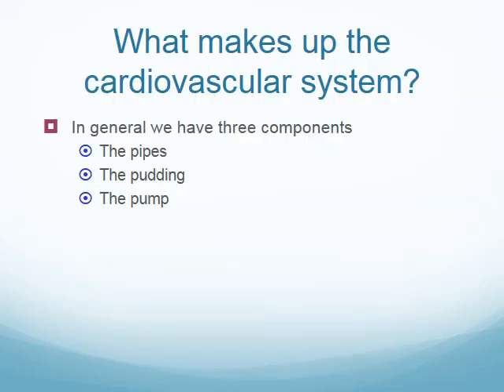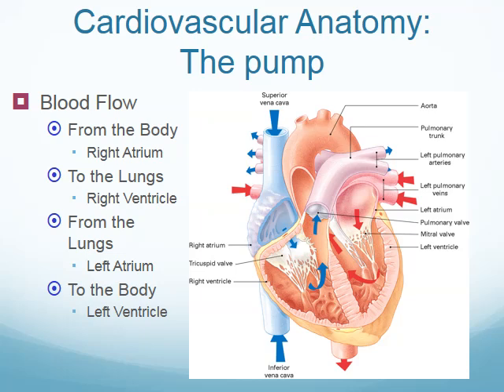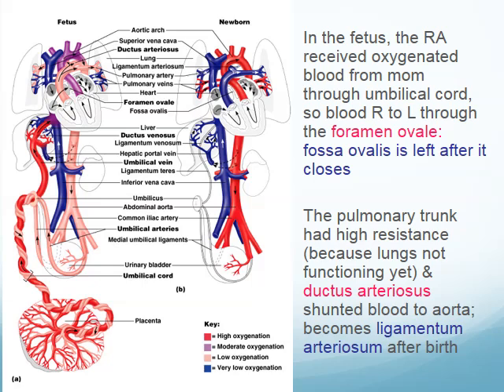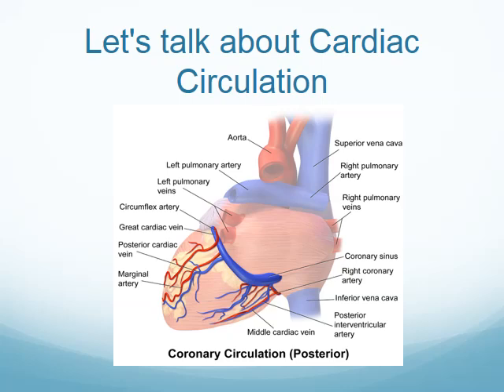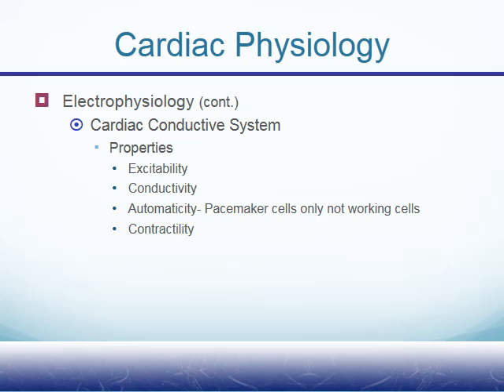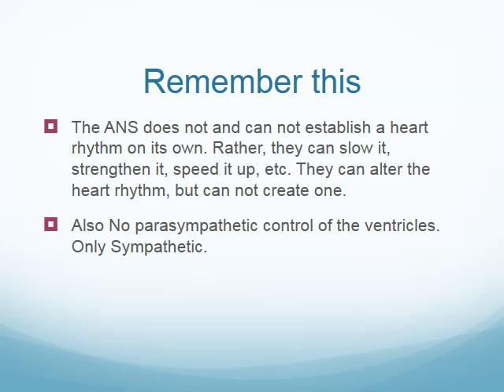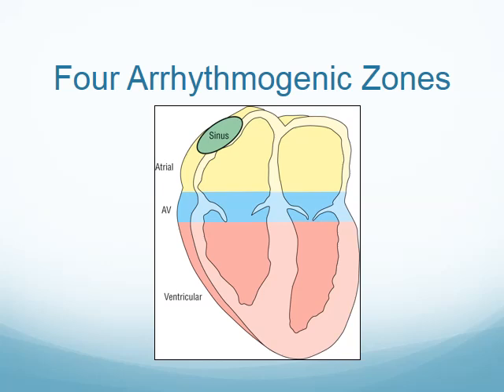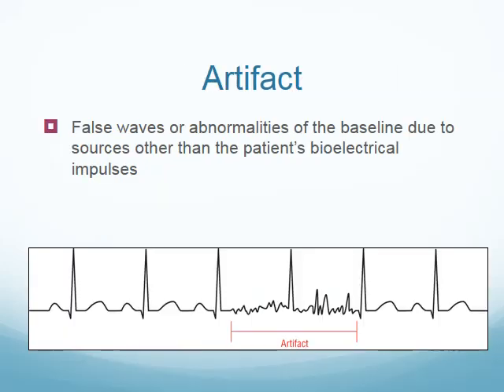cardio 1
Narrated PowerPoint of Cardiology Section of AEMT Course